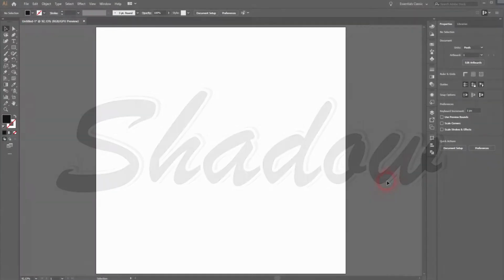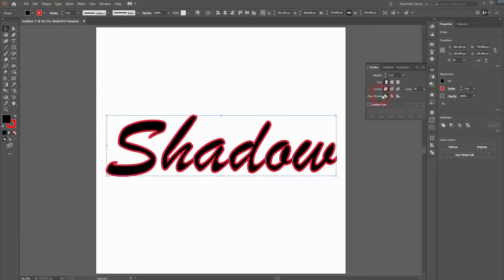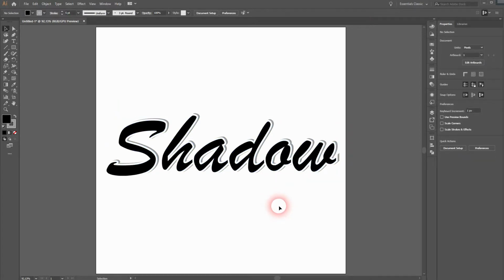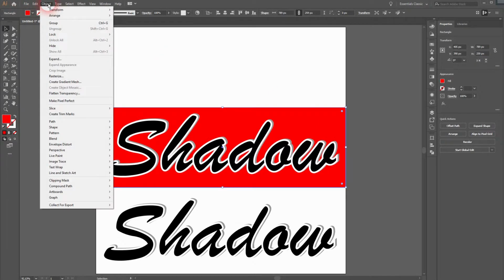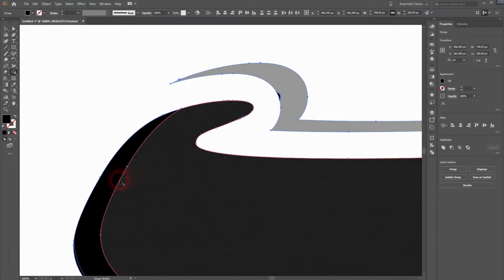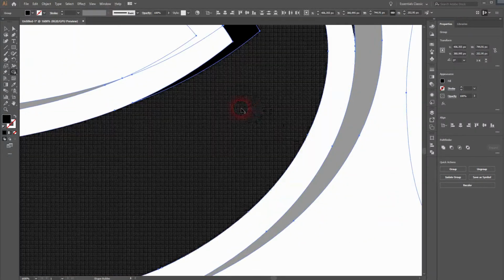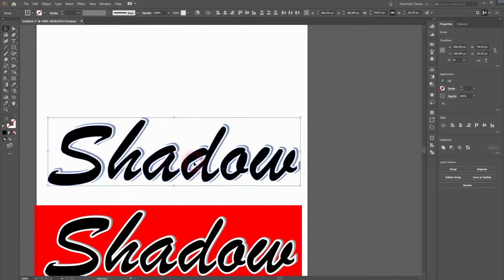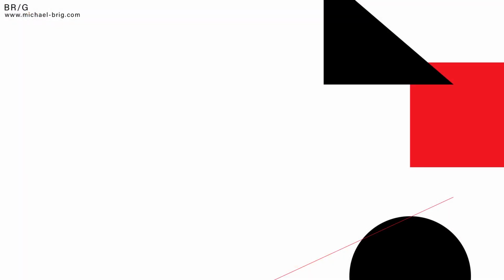Curvy text shadow in Adobe Illustrator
In this tutorial I'll show you how to create a curvy text shadow effect in Adobe Illustrator.